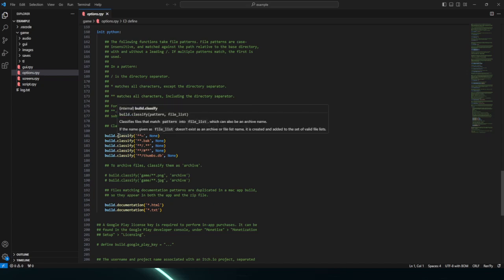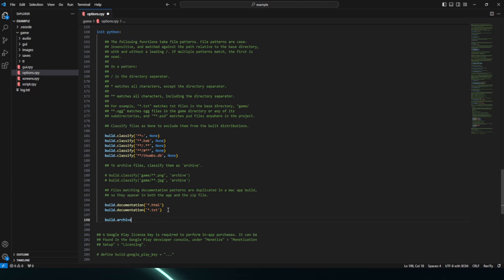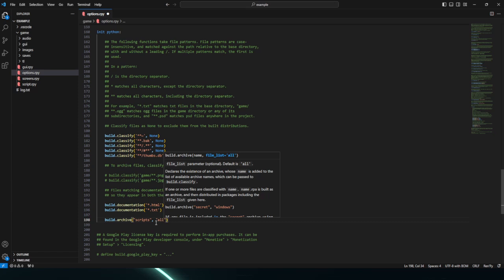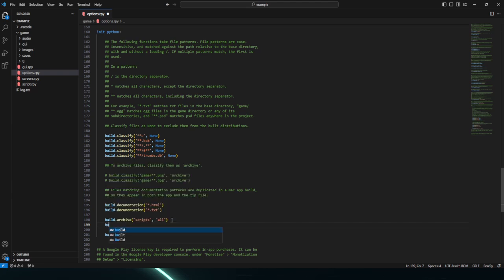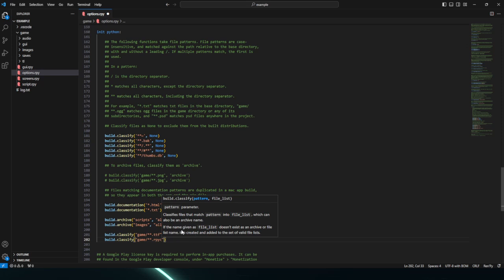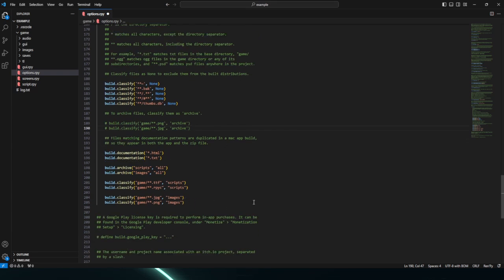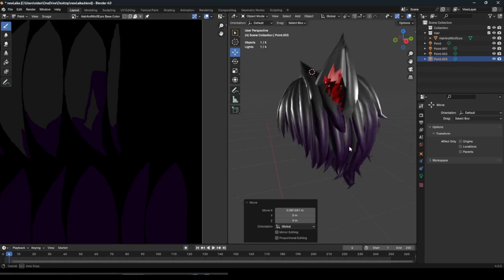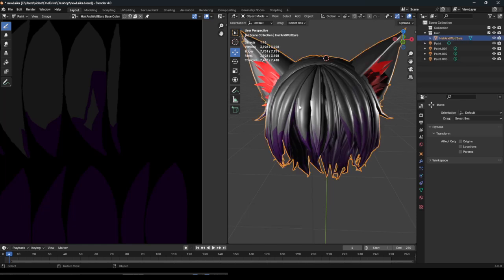The Hypnotist's Experiment Devlog # 16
Hey everyone its time for another devlog. In this devlog i go over how to archive in Ren'py. And give updates to our projects.